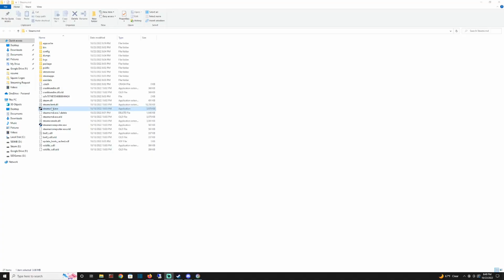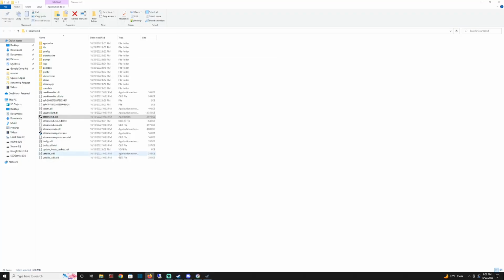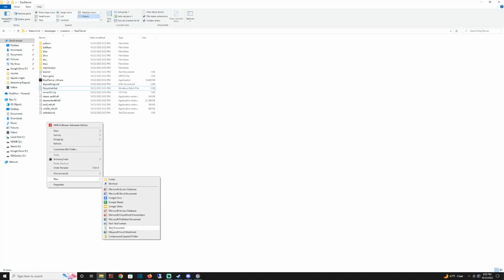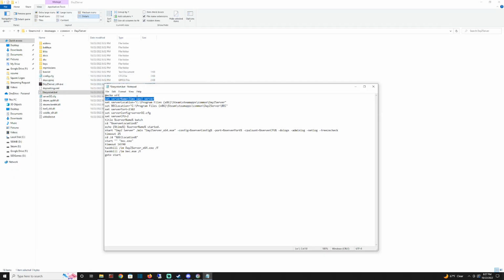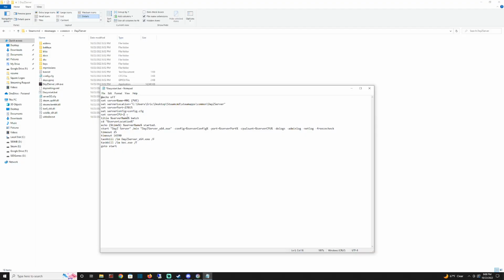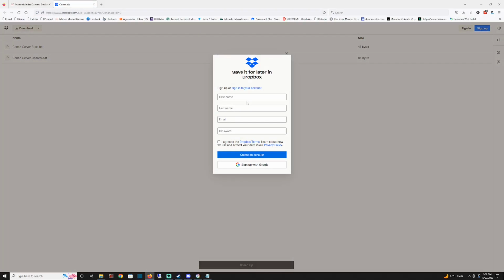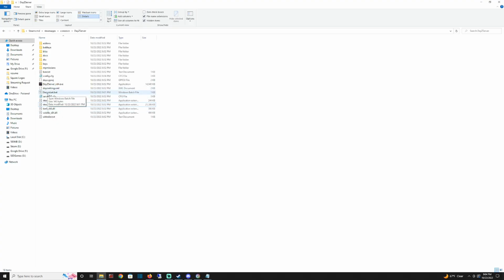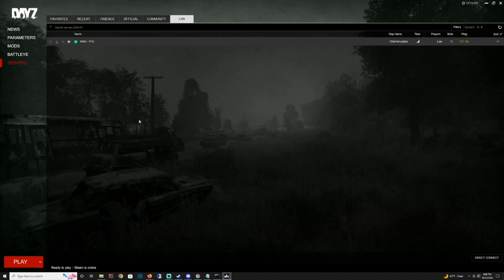Dayz - How to Create Your Own Server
Eric shows you how to create your own Dayz Server on Windows. Using Steamcmd.
DayZ is a multiplayer-only survival video game developed and published by Bohemia Interactive. It is the standalone successor of the mod of the same name for the game ARMA 2

0:01 - Introduction & Overview
0:40 - Firewall & Port Forwarding Tips
1:10 - Downloading SteamCMD
1:50 - Logging into SteamCMD with Your Account
2:23 - Downloading DayZ Server Files
3:00 - Locating Downloaded Server Files
3:13 - Creating Your Server Start Batch File (.bat)
4:00 - Getting Config Files from Community Wiki
4:46 - Editing the Server Config File
5:27 - Editing the DayZ Start.bat File (Using GitHub Script)
6:16 - Setting Server Folder Location in Start.bat
6:48 - Removing Unused BEC Settings
7:03 - Setting Server Port & Firewall Advice
7:45 - Finalizing Config and .bat File Settings
8:20 - Adding Missing Profile Variable
8:40 - Saving Files & Uploading to MatureMightyGamers.com
9:01 - Navigating the Website & Downloading Server Files
10:00 - How to Use the Downloaded Files
11:00 - Placing Files in the Correct Folder
11:29 - Testing Your Server Start.bat File
11:43 - Windows Defender Firewall Prompt
12:05 - Checking Server Console Output
12:34 - Finding Your Server in the Game
13:00 - Final Tips & Thoughts on Mods